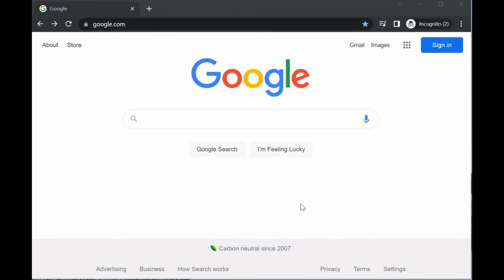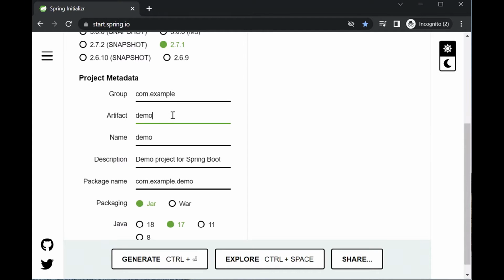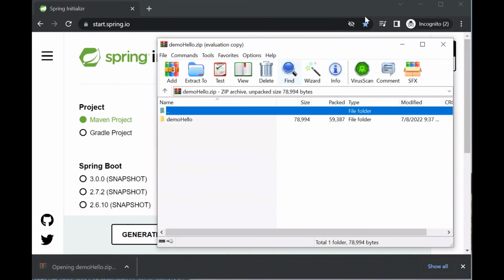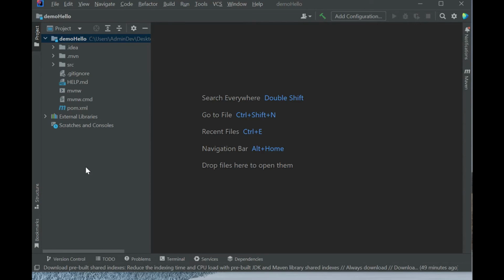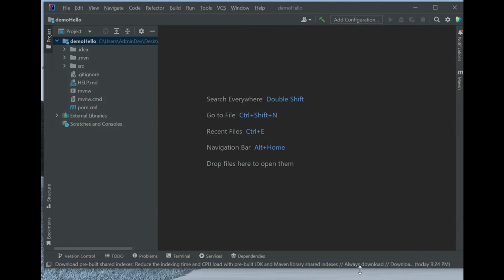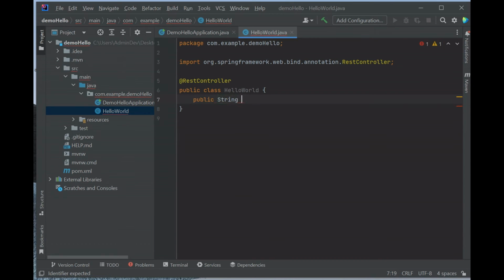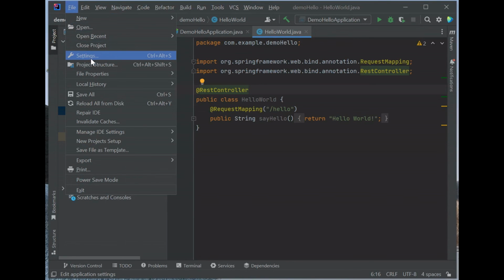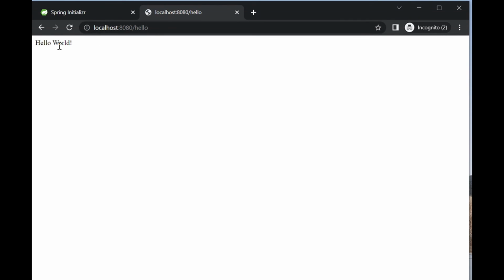Learn Spring Boot 01: Hello World Example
Spring Boot Full Course 01 - Hello World Example